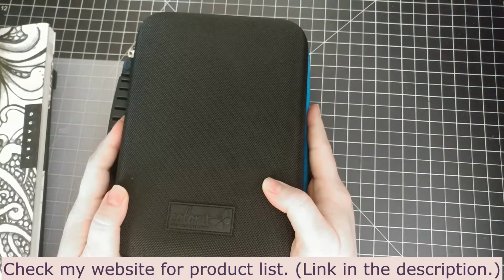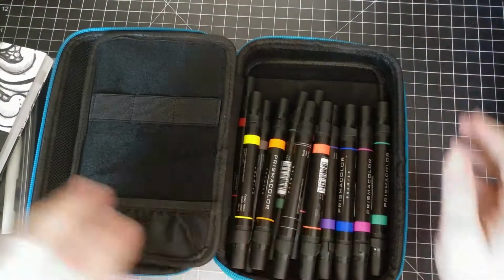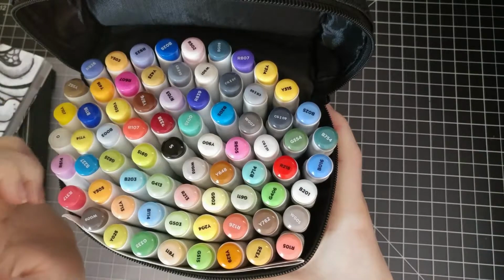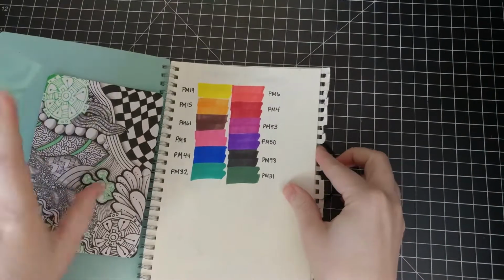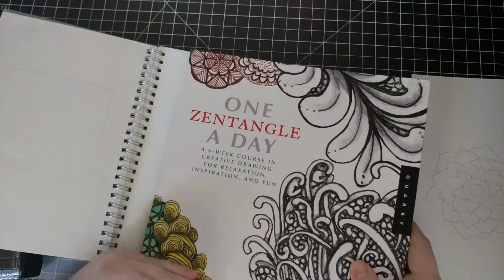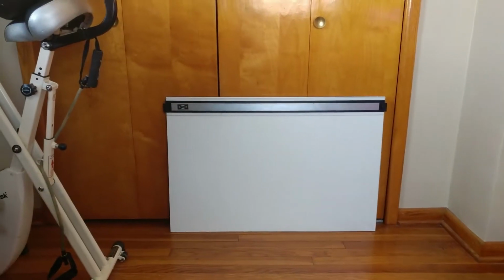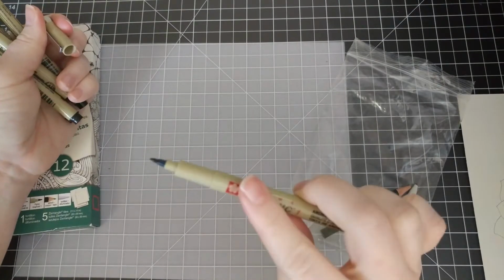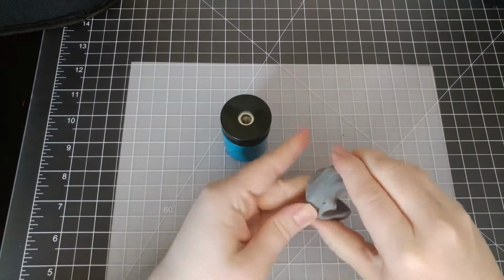Art Supplies Haul Video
I know I'm a little late, but let me show you what I got for Christmas! This is my first ever haul video. Find out what cool presents I got and learn about a video series I plan to create soon using my new art supplies.